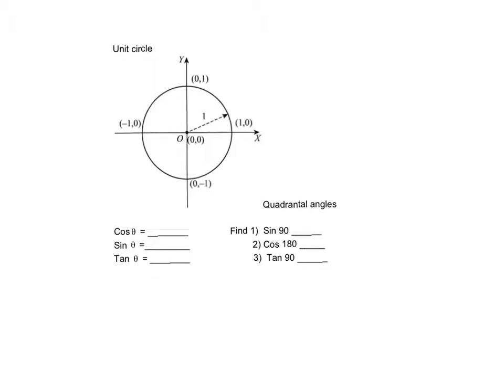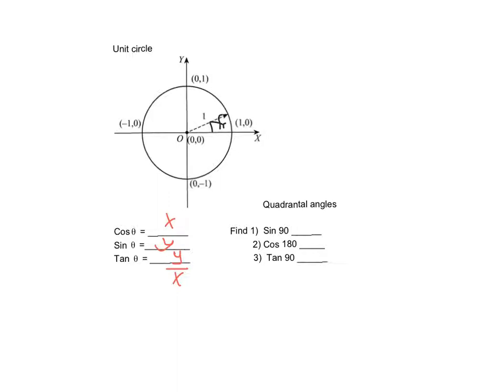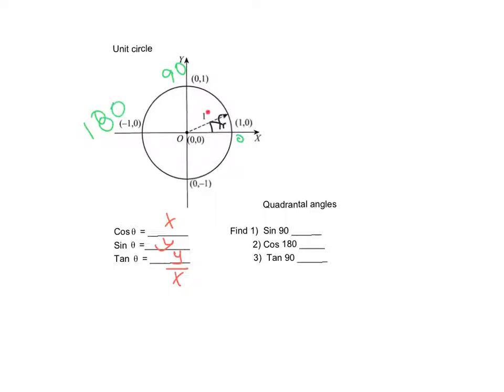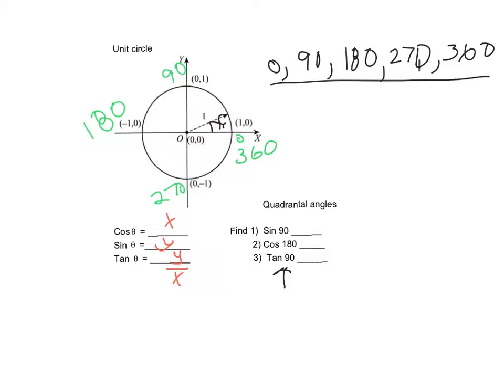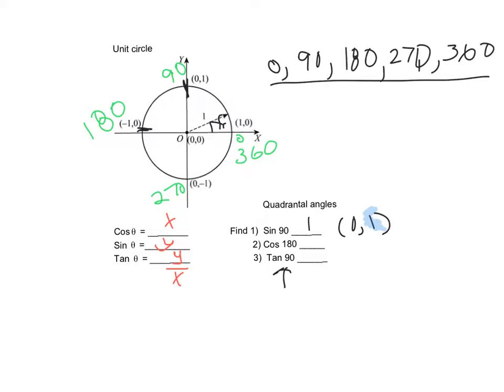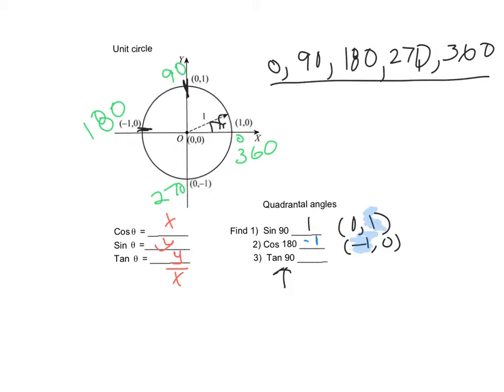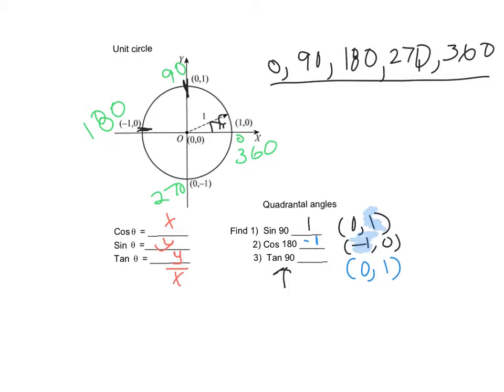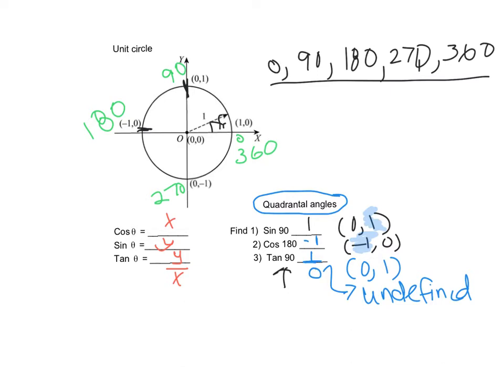Trig unit circle adv geo